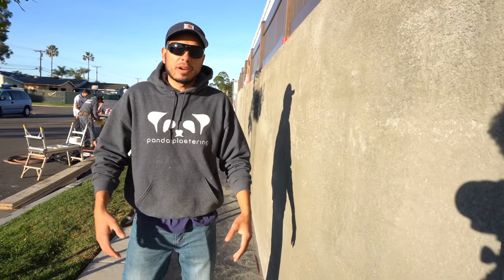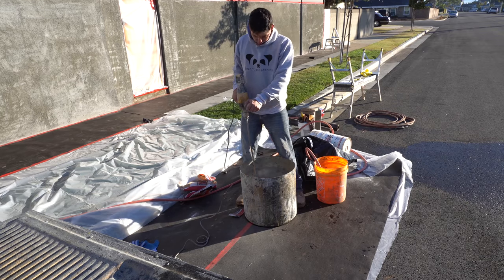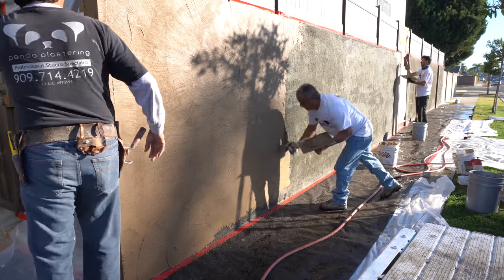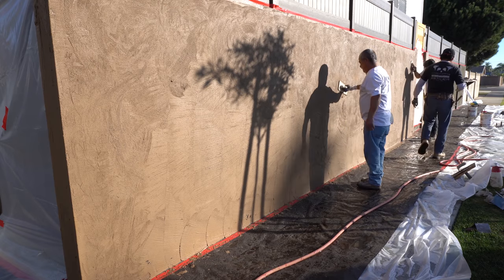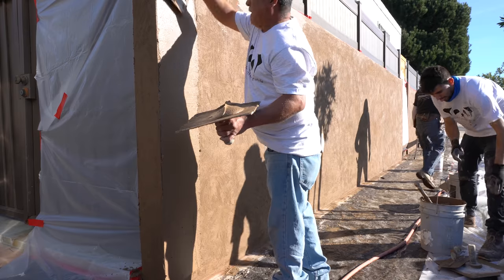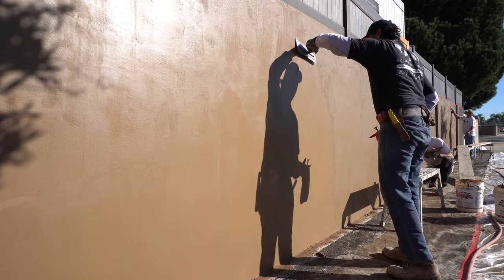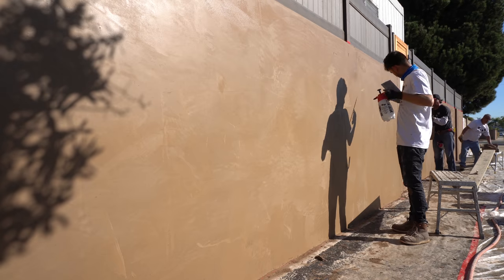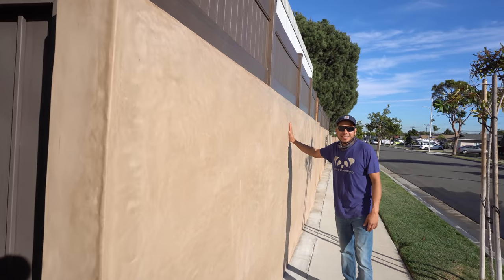How to Apply Smooth Finish Stucco on Block Walls Part 2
in this video i will show you step by step process of Santa Barbara Smooth finish of block walls.